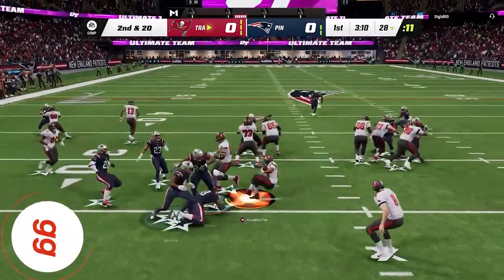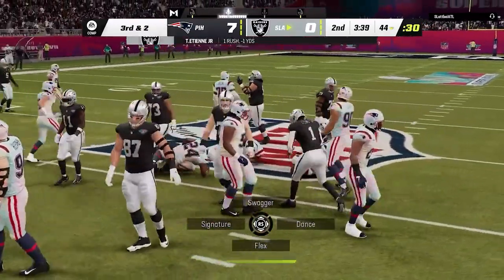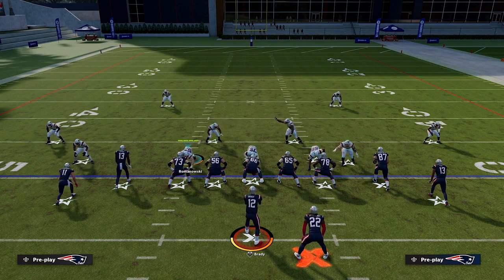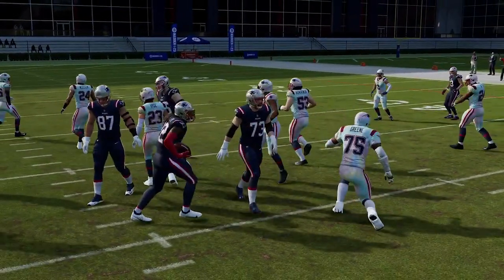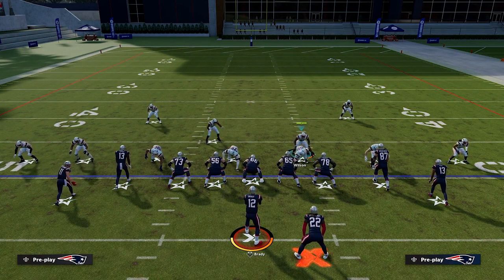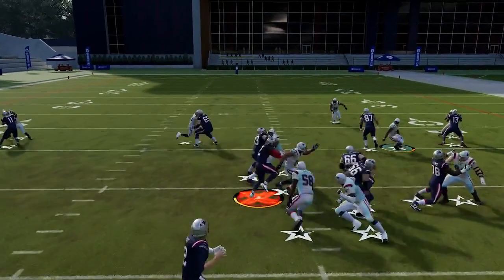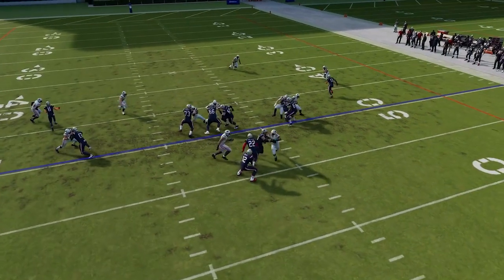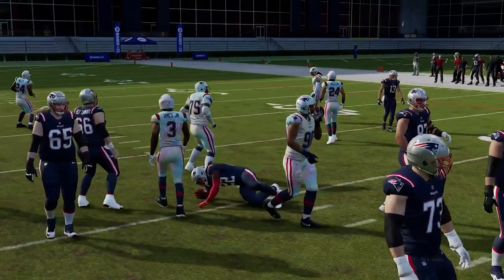This Ability is a Must Use to Help Stop the Newest Meta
In this video, we break down an ability that has become a must use to stop AKA players like QuadFather and King Henry